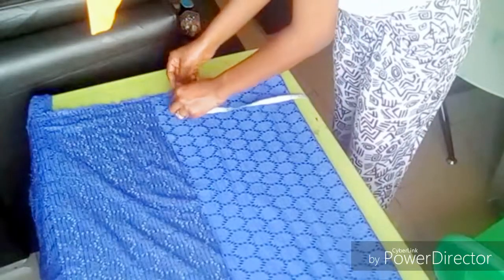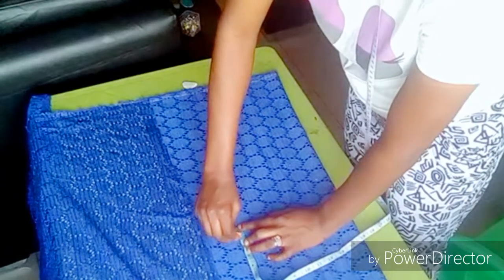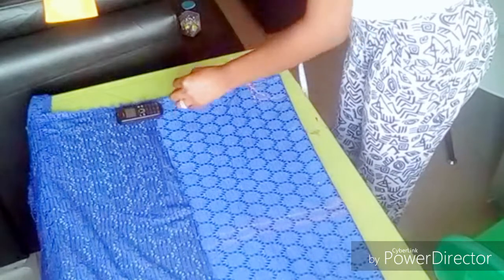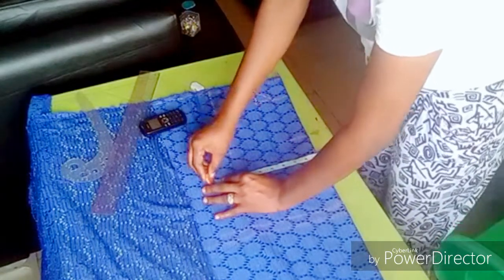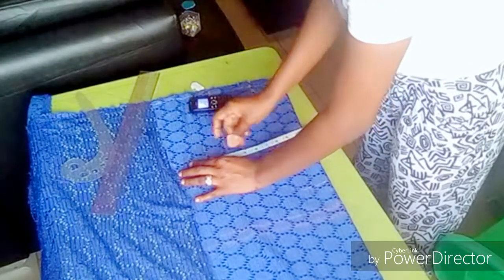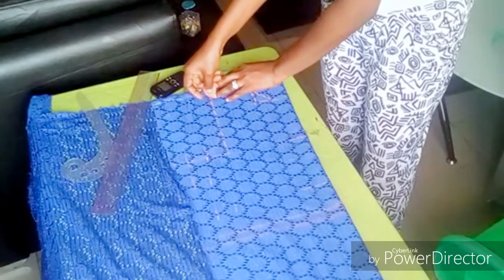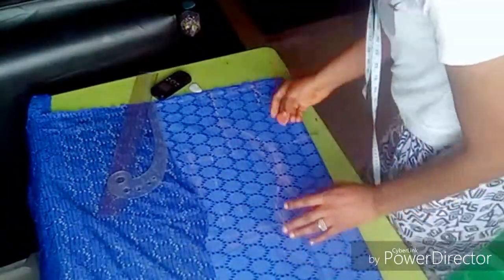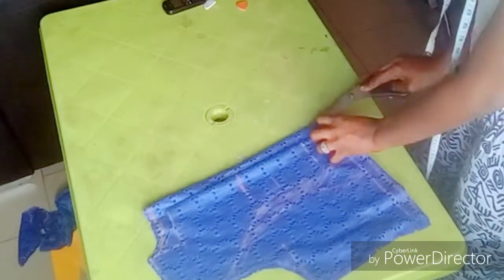HOW TO CUT SIMPLE TOP/CROP TOP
THIS VIDEO WILL GUIDE YOU THROUGH TO CUT YOUR DESIRED SIMPLE TOP OR CROP TOP WITH THE RIGHT BODY MEASUREMENT, YOU ARE GOOD TO GO.
WATCH THE TUTORIAL FROM BEGINNING TO THE END.

* 13 piece French curve set

* Bias tape maker

* Trimming scissors nipper

* Dressmaking sewing pins

* Erasable fabric pen

* Plastic clips